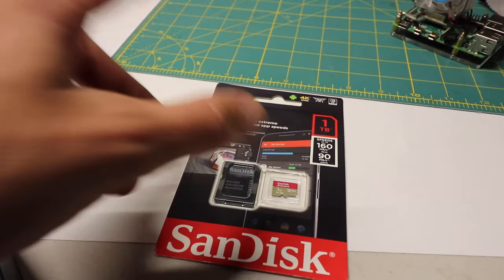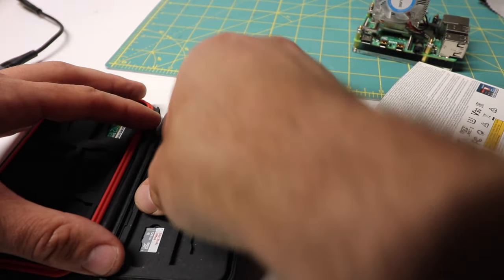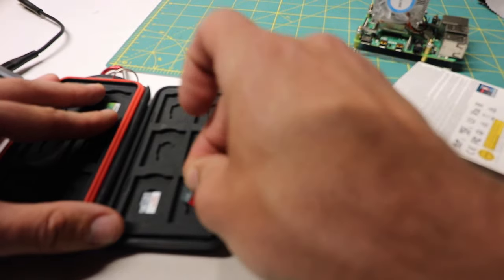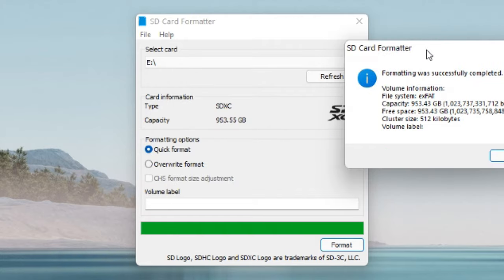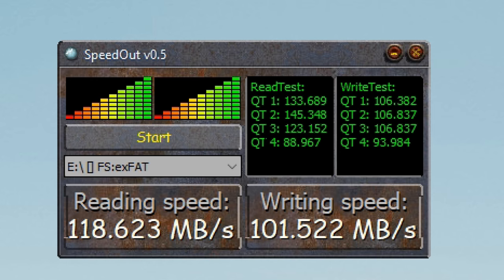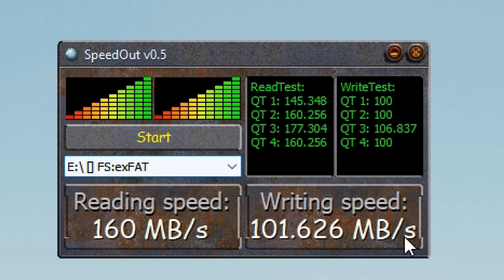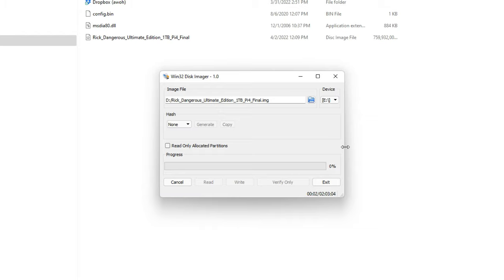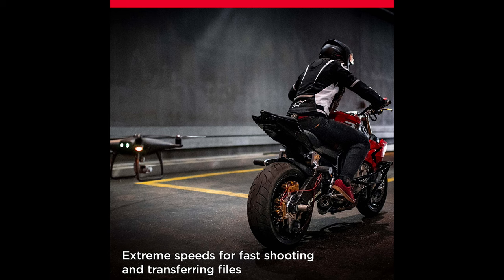SanDisk 1TB Extreme Micro SD Card - WOW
SanDisk 1TB Extreme microSDXC UHS-I Memory Card with Adapter - Up to 160MB/s, C10, U3, V30, 4K, A2, Micro SD - SDSQXA1-1T00-GN6MA

1tb card
sd card storage